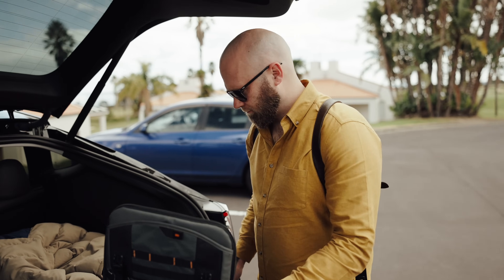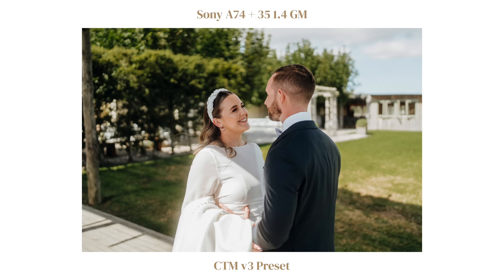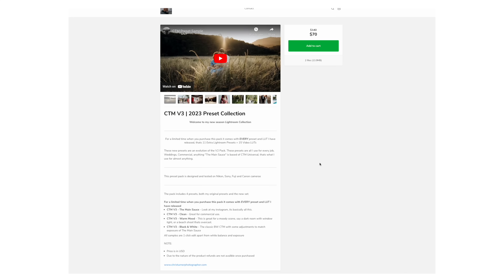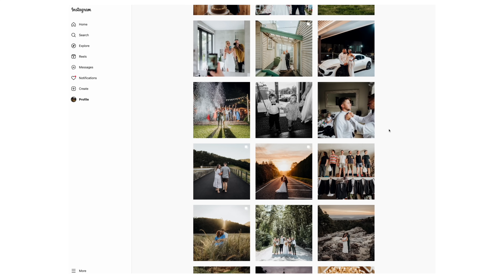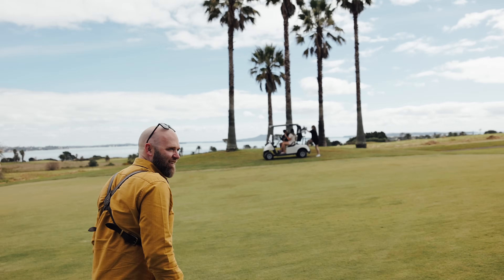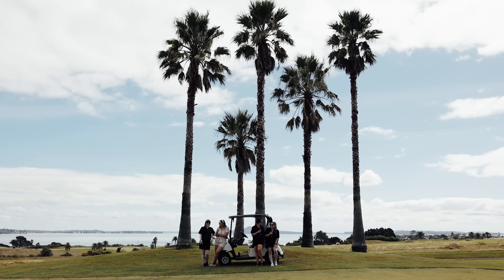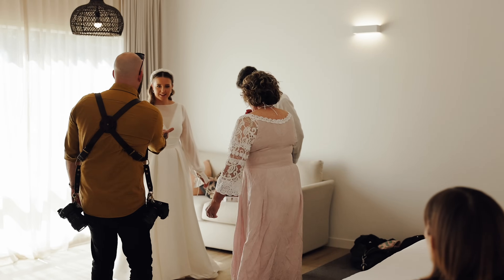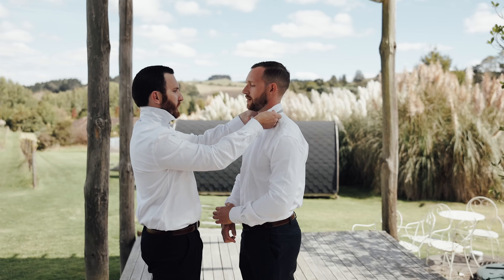Trying FujiFilm at a Wedding | XT5 + GFX50SII | RAW Files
New 2023 V3 Presets out!

Trying out the new FUji XT5 and the GFX50SII at a real wedding

Timestamps:

0:00 Intro
1:14 Im bored
2:00 Video facts
2:57 GFX50Sii
7:27 Using the XT5
8:29 Great viewfinder
9:04 Image quality and issues
10:36 Compared to the A74
11:28 More GFX50Sii
11:50 Capture One
13:06 XT5 Autofocus
15:47 XT5 Battery life

Gear I own:

Sony A7IV x2
Sony A6600